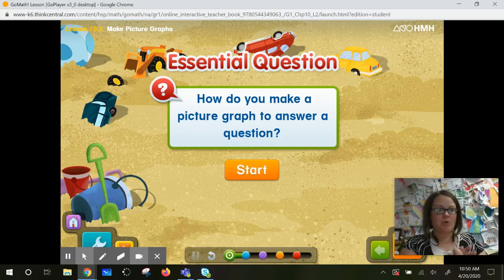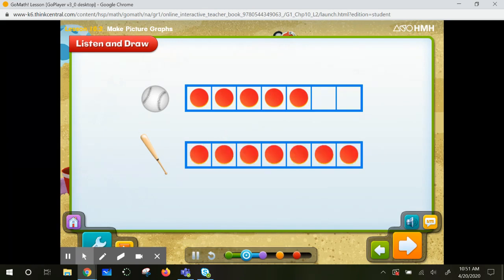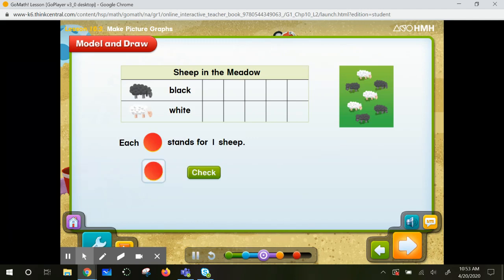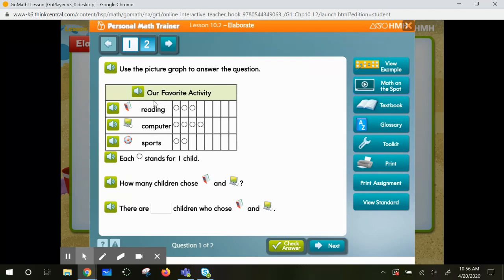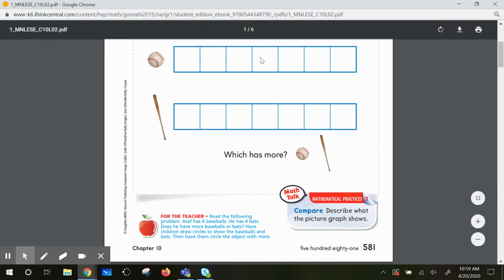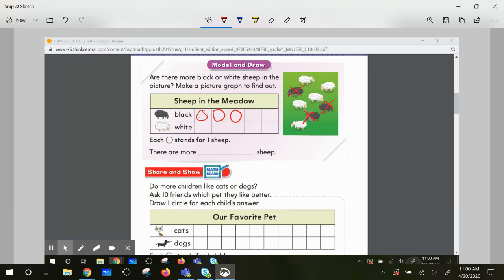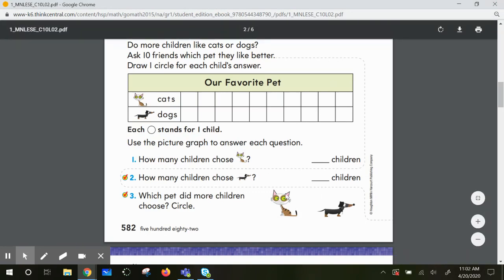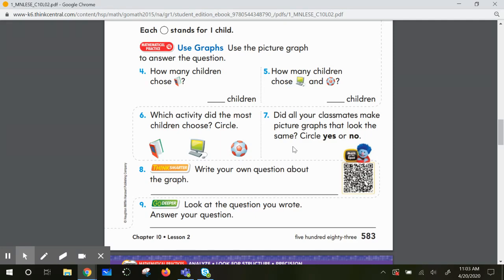Go Math 10.2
First Grade Go Math 10.2 Lesson. Intended for Distance Learning.